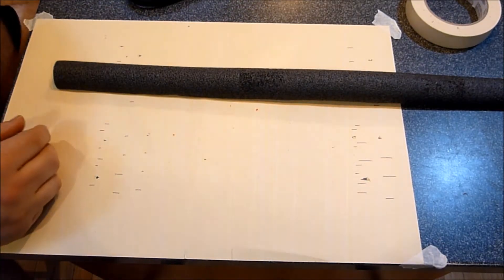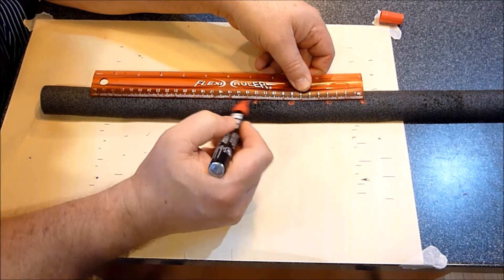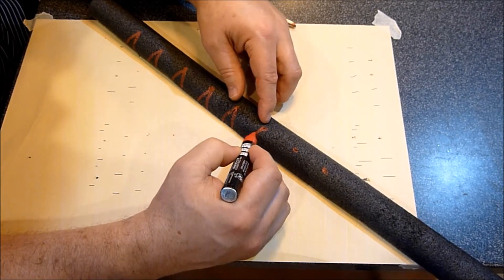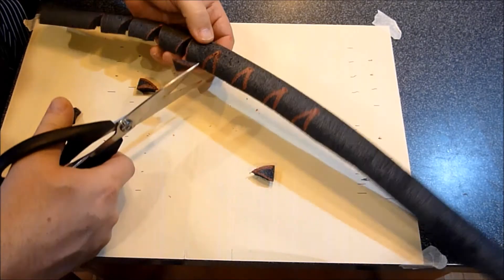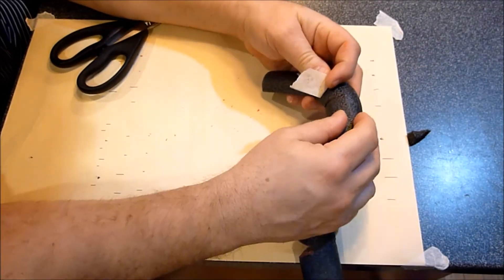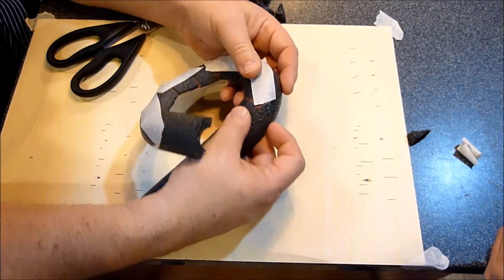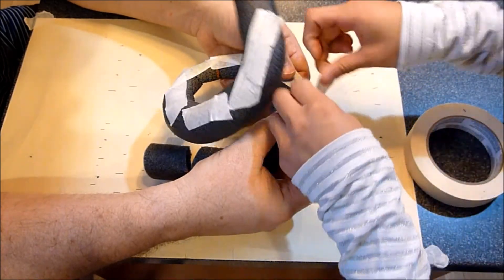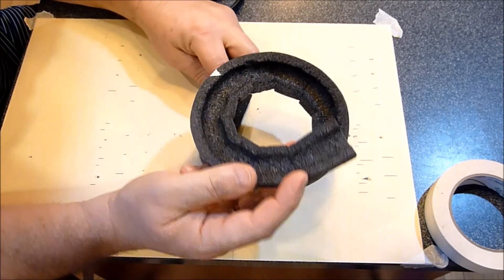How to Make a Cork Screw - STEM Roller Coaster Project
How to make a cork screw section of track for the STEM Roller Coaster Project